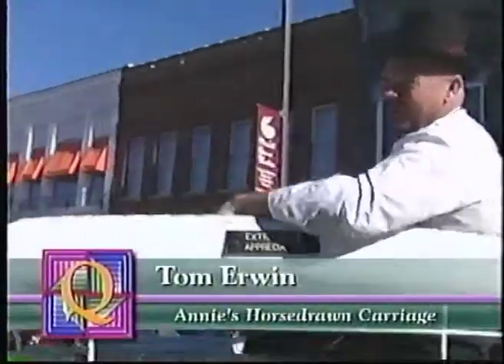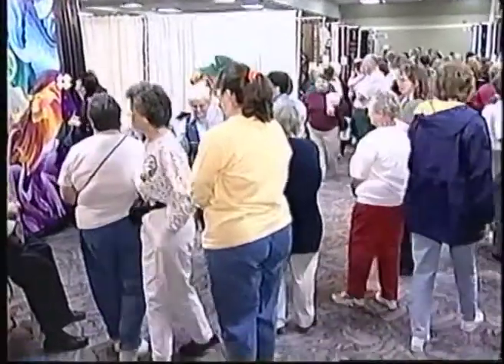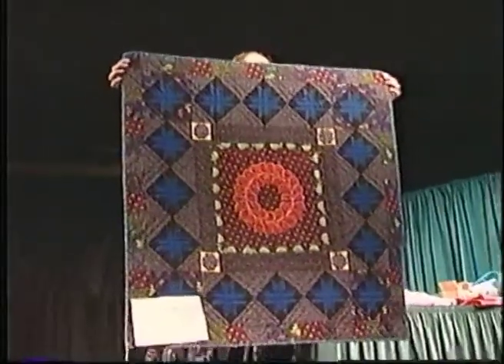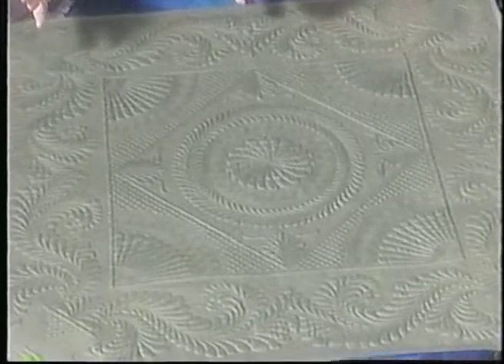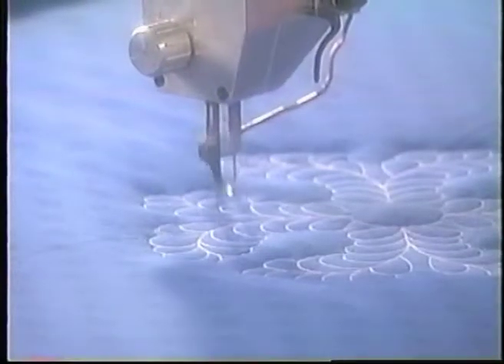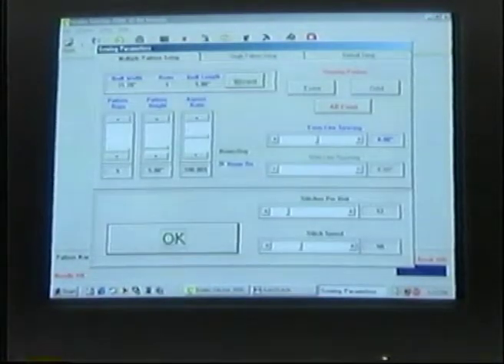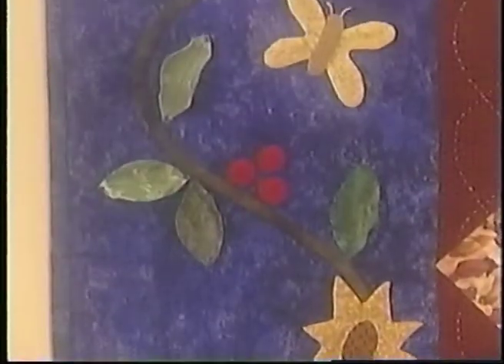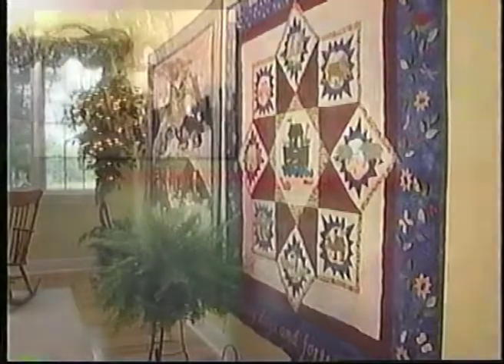Quilt Central TV: Award Winning Quilts (Ep. 113)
Take a carriage rid with Tom Erwin on Annie's Horse-drawn Carriage through historical downtown Paducah to the Executive Inns Convention Center, where American Quilter's Society holds its annual Quilt Show and Contest. Get an abbreviated tour of AQS's Quilt Show and many of the events that go along with it. Meet Diane Gaudynski, a Bernina of America Machine Quilting award winner. Learn some of her secrets to making an award winning quilt. Janie demonstrates Statler Stitchers automation that goes on any longarm quilting machine. Then sit back and awe at Janie's gallery of spectacular quilts.